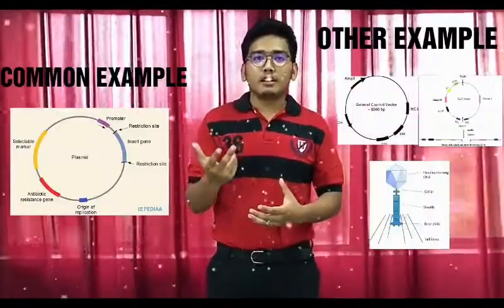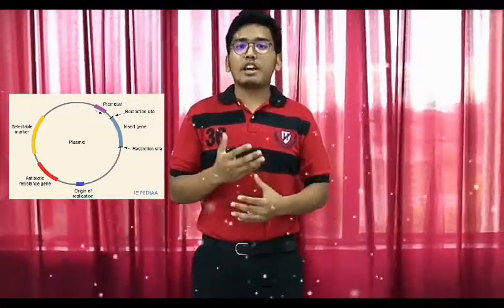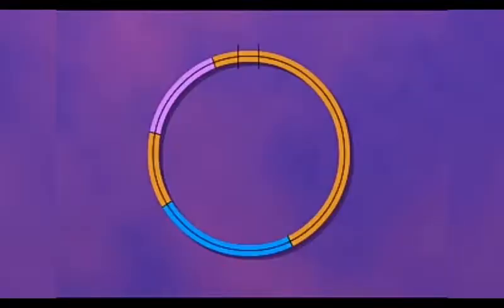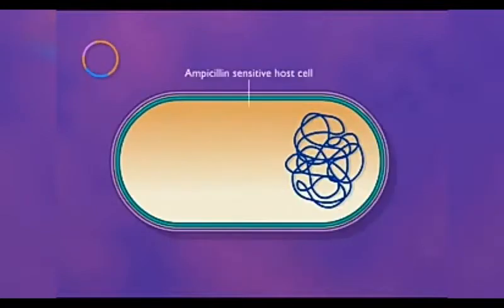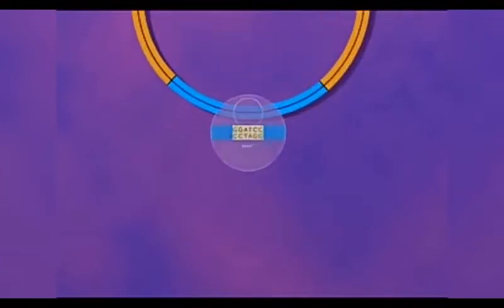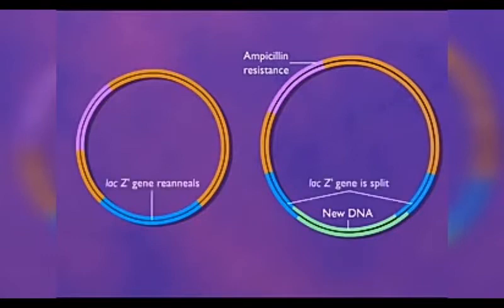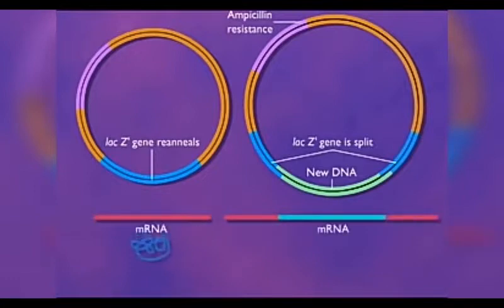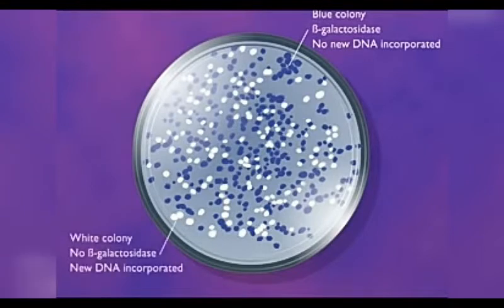Recombinant DNA and Technology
Assignment 4
Am I a clone?
Group members
Nur Atiqah
Muhammad Shazminshah B Ishak
NUr Ain Bt Md Iyani
Nurin Batrisyia BT Mohamed Shahar
Nur Farhannah Bt Mohd Rozawi